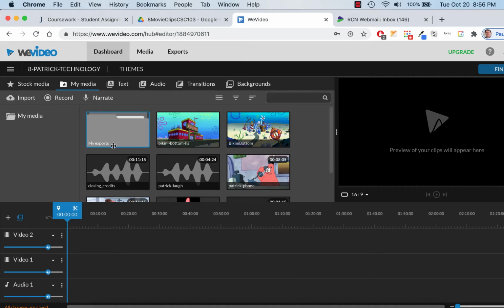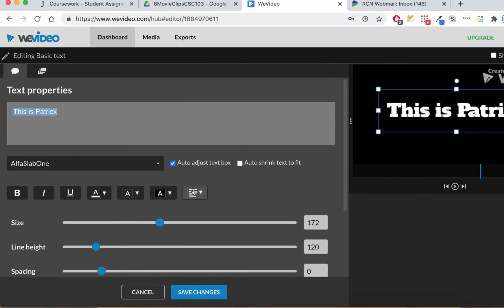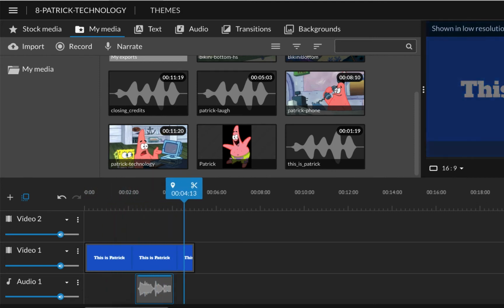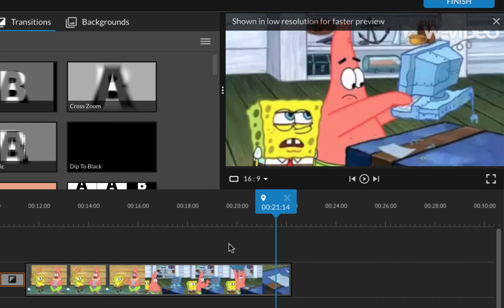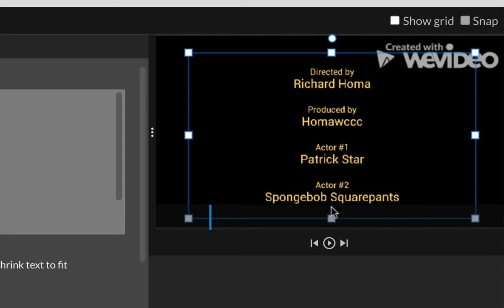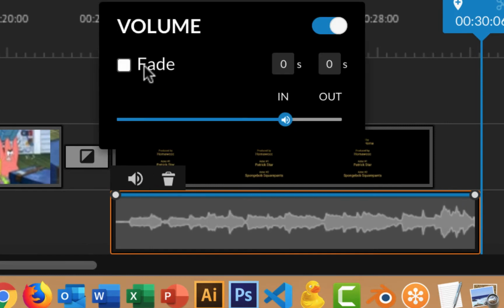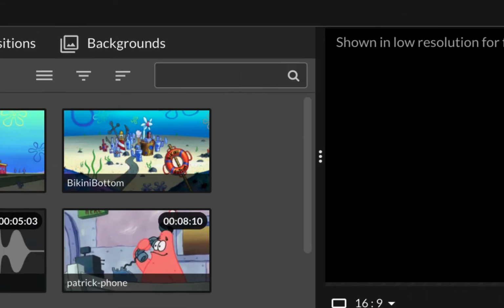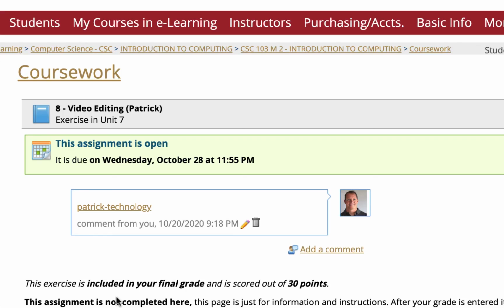8 WeVideo (Patrick) Pt2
Patrick-Technology: creating the title sequence, inserting 2 video clips, adding transitions and animated closing  credits with audio.
Exporting and sharing the link.